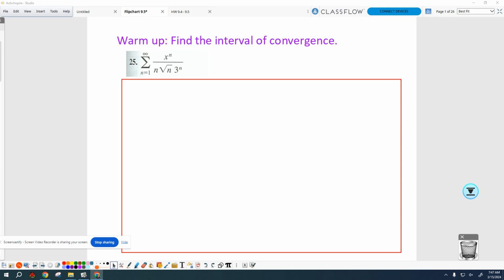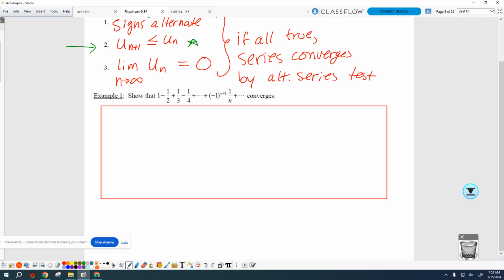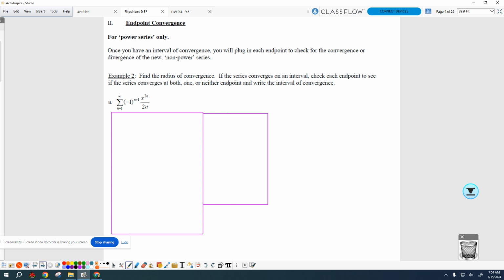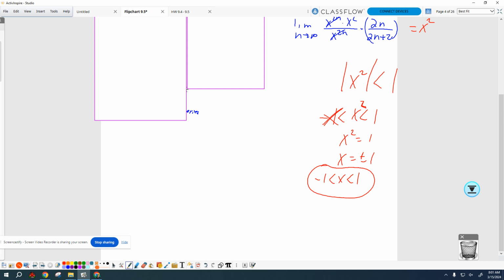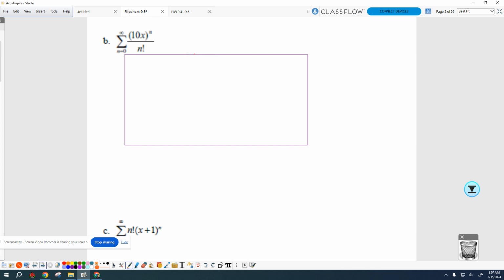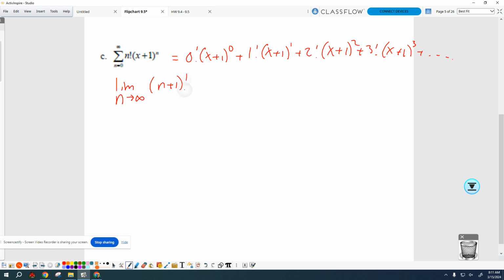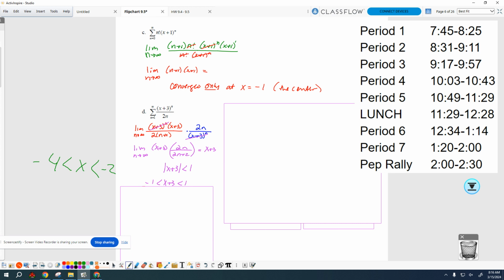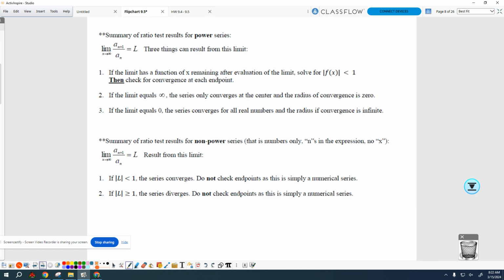3-15-24 9.5 Endpoint Convergence (Alternating Series Test)